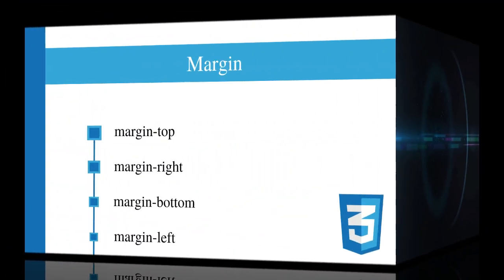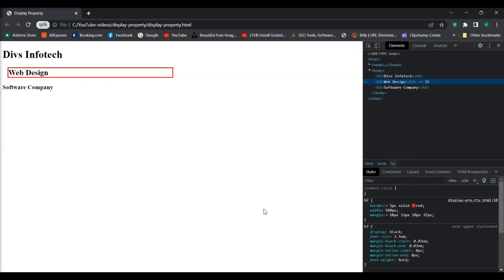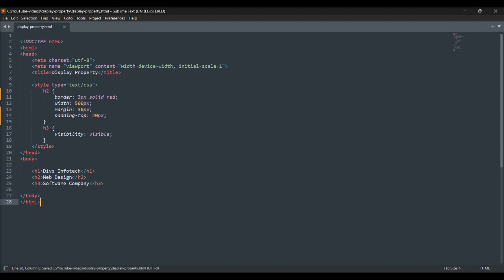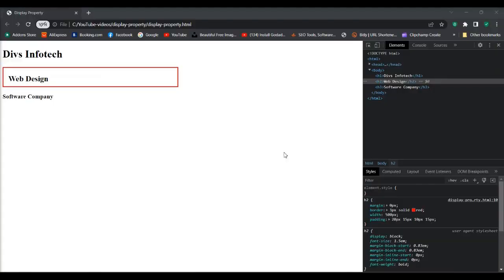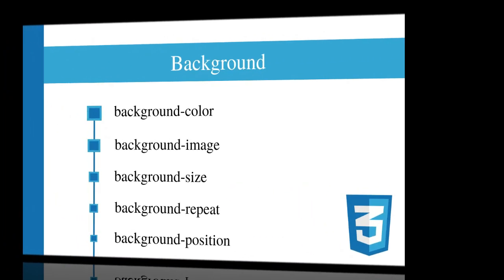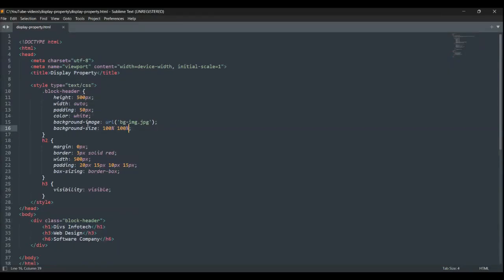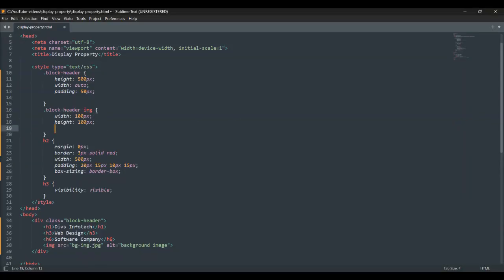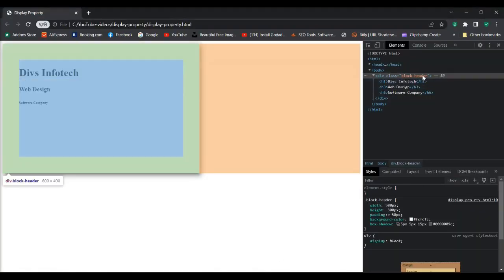Master CSS Part 4 | From Beginner to Advanced - A Comprehensive Tutorial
Ready to master some of the most important CSS properties for web design? Look no further than this tutorial, where we'll explore margin, padding, box model, box sizing, background, object fit, and shadow properties.

First, we'll dive into margin and padding properties, which allow you to create space around your elements and control their position within a container. You'll learn how to use them effectively to achieve the desired spacing and layout.

Next, we'll cover the box model and box sizing properties, which govern how your elements are sized and spaced within their container. Understanding these properties is critical for creating professional-looking web designs.

Then, we'll explore background properties, which enable you to add color, images, and patterns to your elements' backgrounds. We'll also cover object fit, which lets you control how images and videos are scaled within an element.

Finally, we'll dive into shadow properties, which allow you to add subtle drop shadows to your elements to create a sense of depth and dimension.